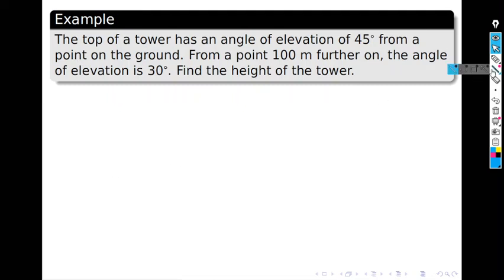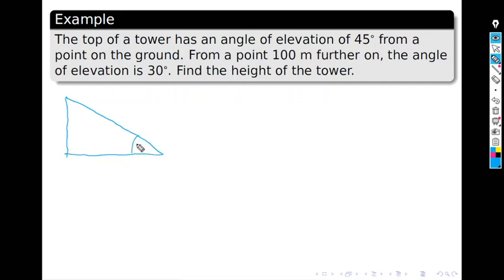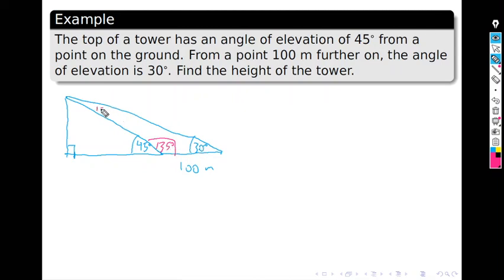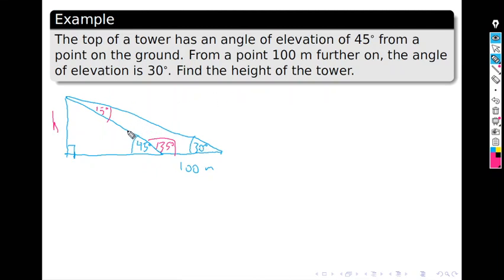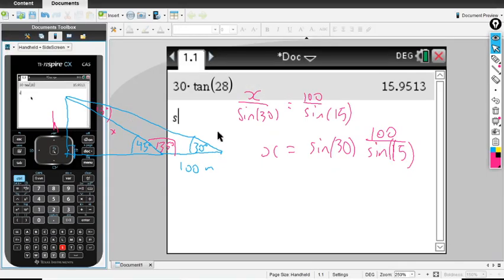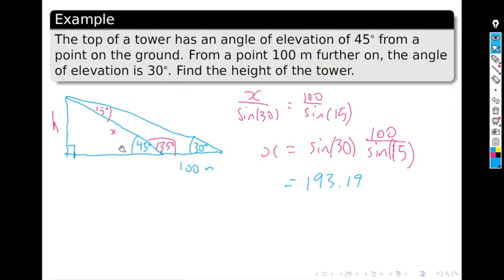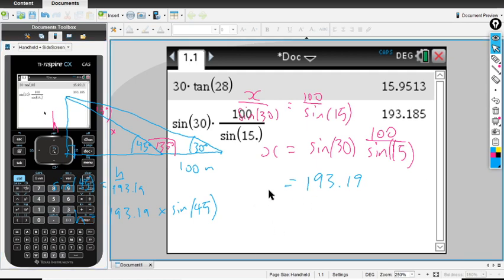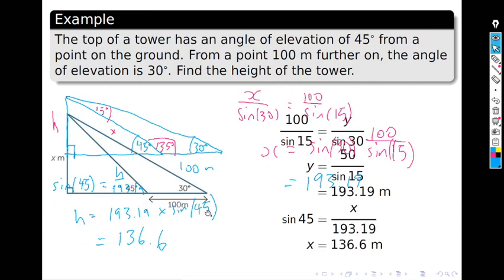Angle of elevation example 2